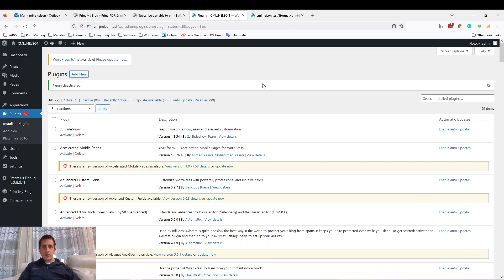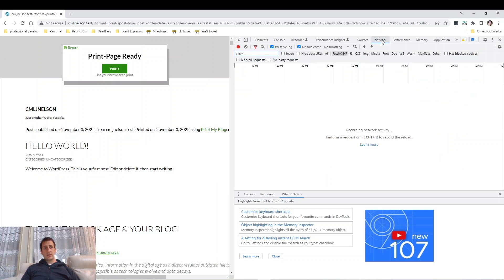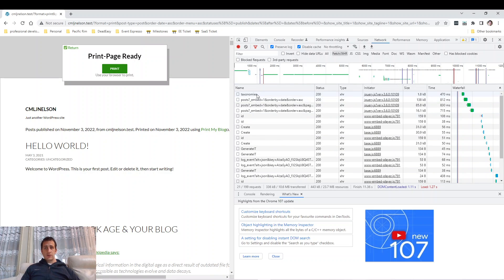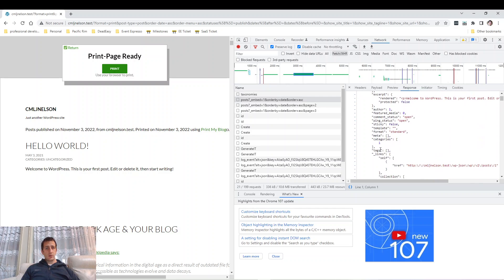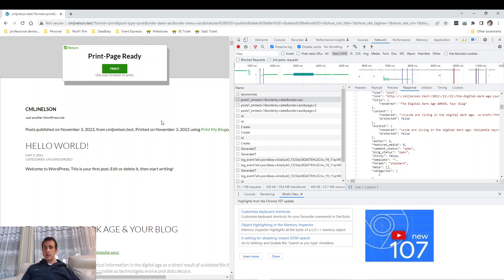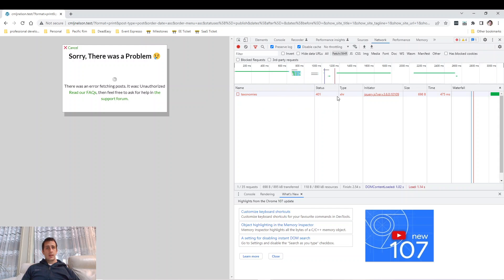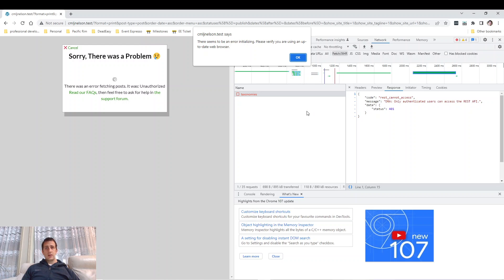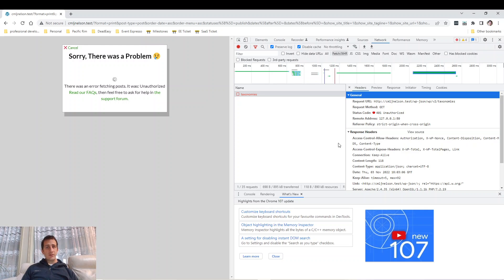How to use Google Chrome Developer Tools to debug Print My Blog's Quick Print page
If you're using Print My Blog's Quick Print, there can sometimes be problems because the REST API is disabled (often by a security plugin) or not working correctly (often because some other plugin is accidentally interfering with it.)
This video shows how to use Google Chrome's Developer Tools to see what data Print My Blog's Quick Print is able to fetch, or what errors it has received, which can be helpful in debugging.